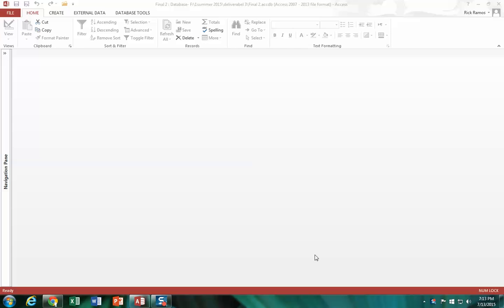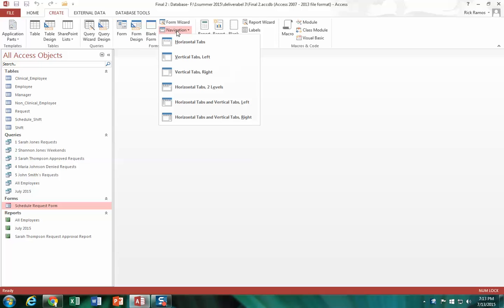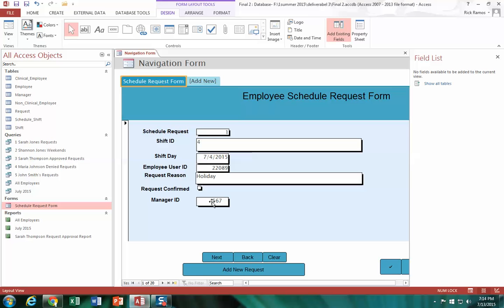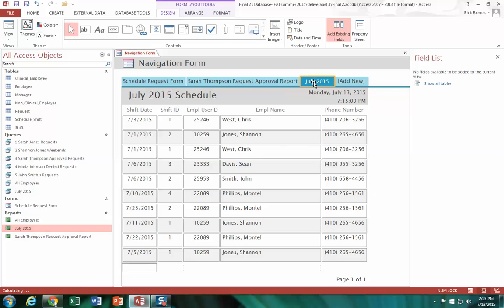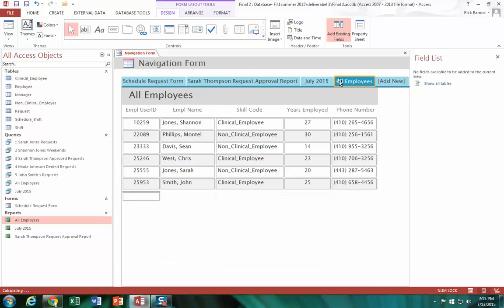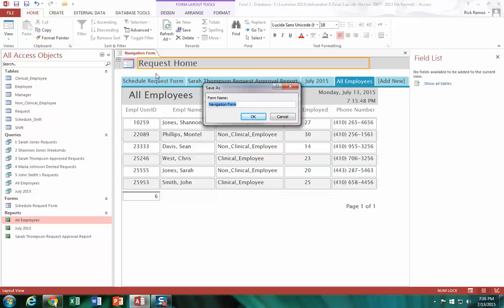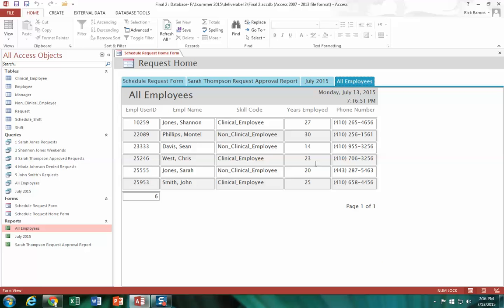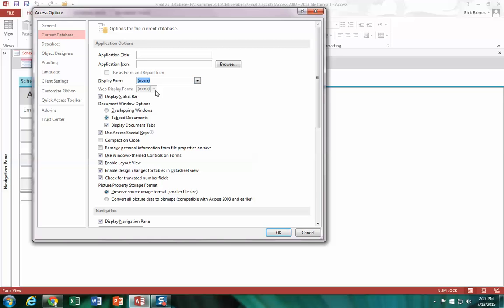Create a Navigation Form in MS Access 2013